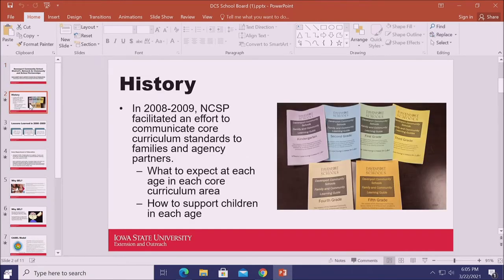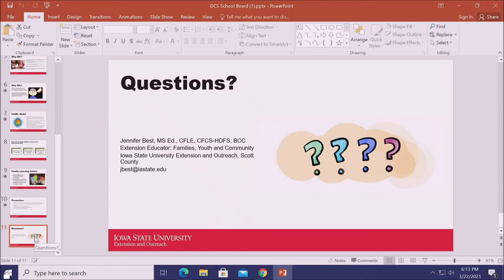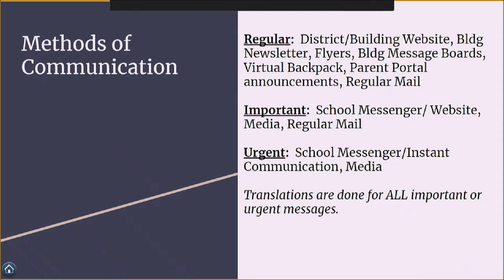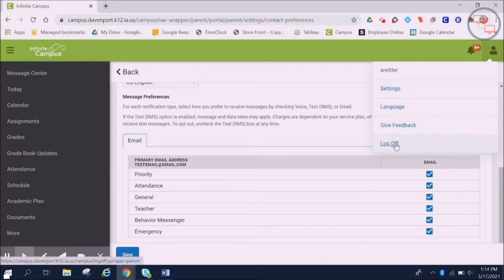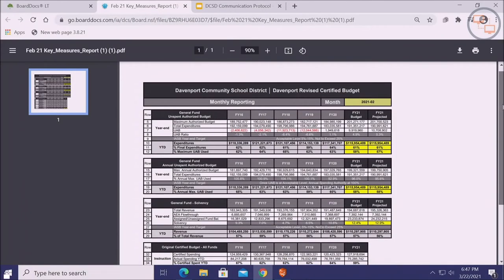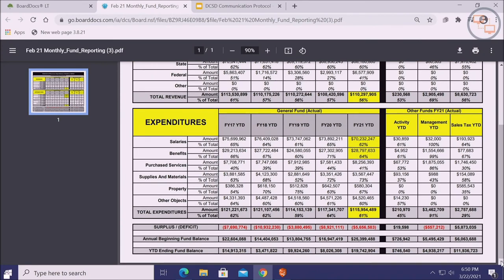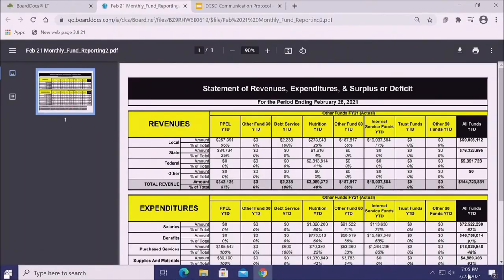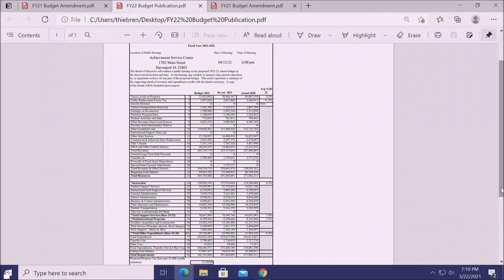Davenport Schools - Meeting of the Board - March 22nd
Davenport Schools - Meeting of the Board - March 22 2021